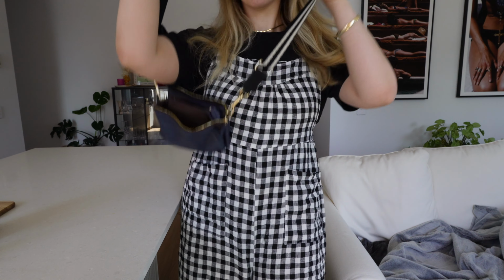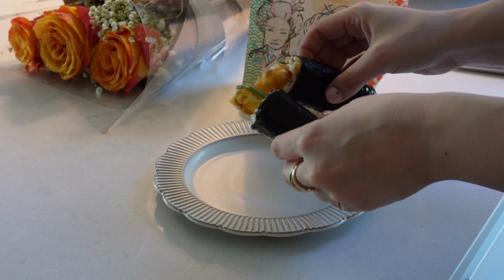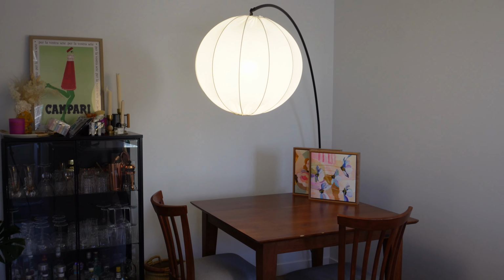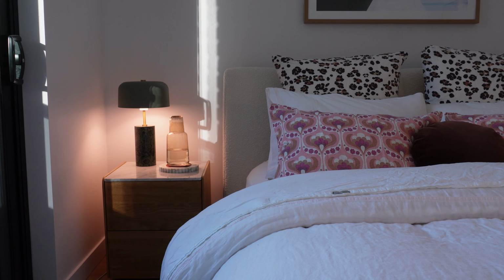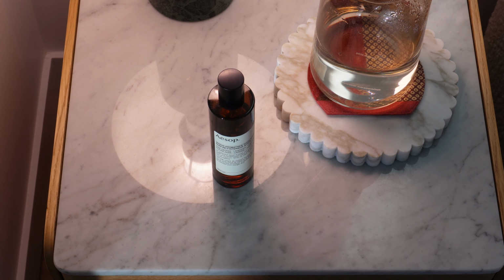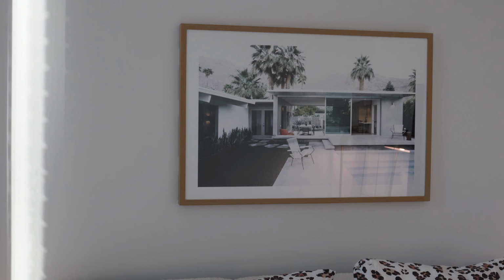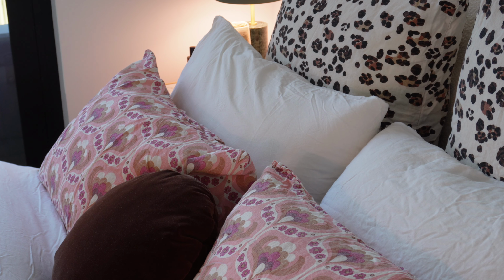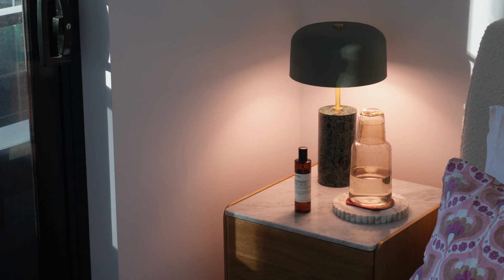Shop my apartment episode 2 | Bedroom & ensuite tour | Friday routine | Cosy apartment living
Hii! Here's another day in my life at home and the second episode of shop my apartment. This time I give a tour of my bedroom and ensuite!